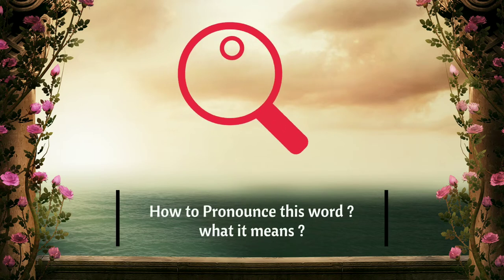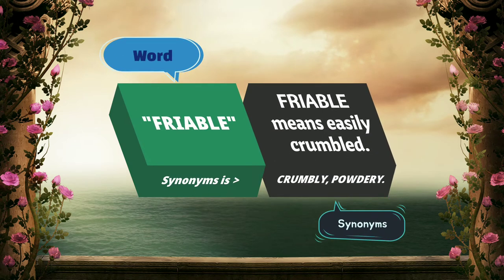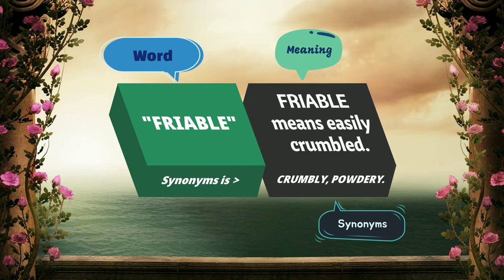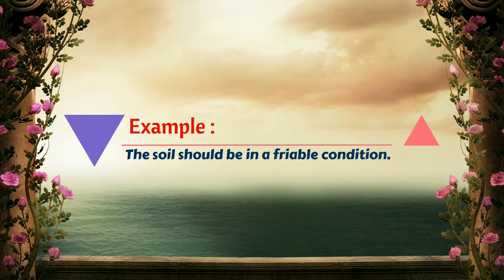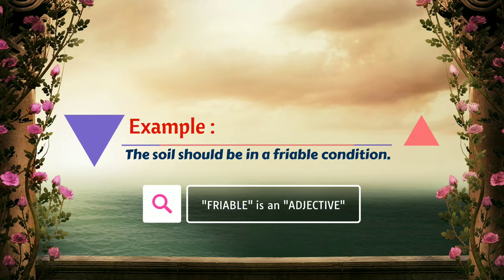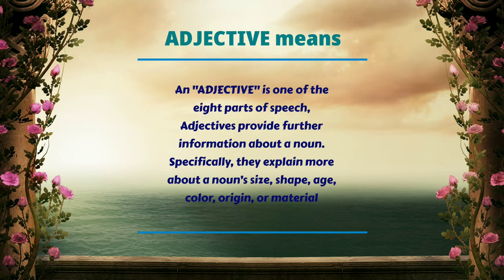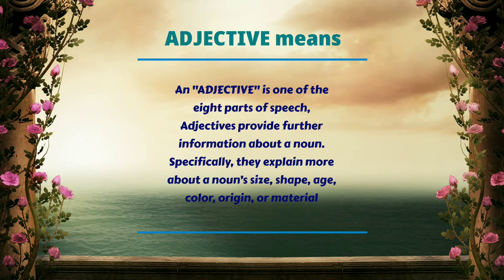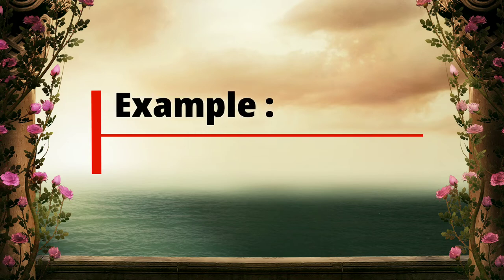Friable: Definition & examples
How to Pronounce Friable: What is the Meaning and Grammar?

In this video, we'll be exploring the meaning and grammar of the word friable . We'll also provide a pronunciation guide for the word friable so that you can easily understand and say it correctly. This video is perfect for anyone who wants to know the meaning and pronunciation of this important word!